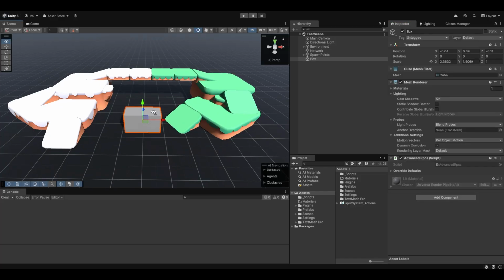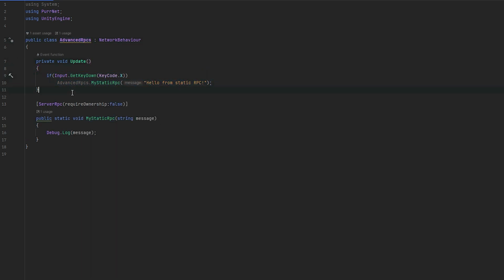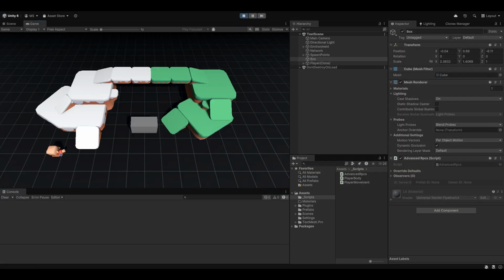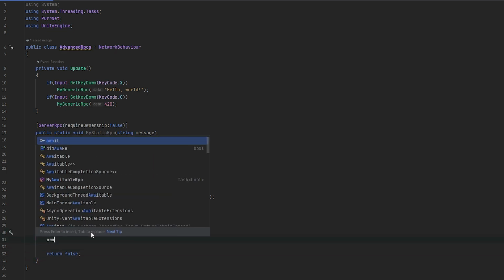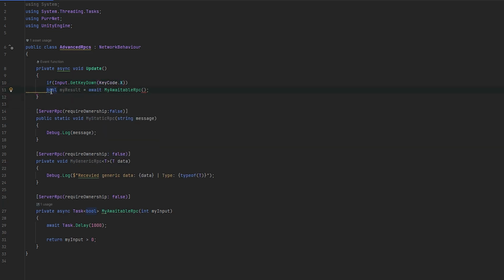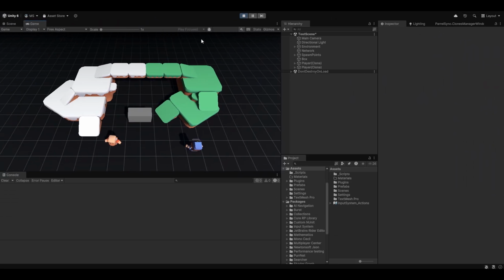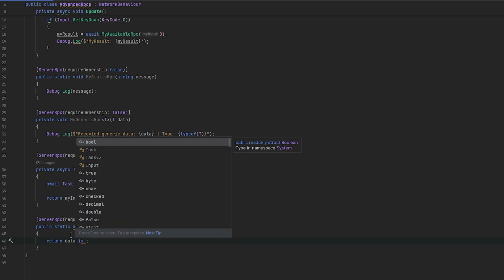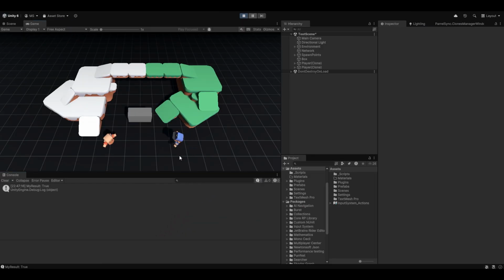Advanced RPC's - PurrNet - Unity multiplayer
This video goes over the advanced usage of the more advanced RPC's of PurrNet. These are quite unique to PurrNet and allow you to work in a more modular way than any other current system!
This can also be amazing at building tools and other plug-n-play components. Unlock the freedom to Generic RPC's, Static RPC's and even RPC's which return values!

This is the system I'll be using going forward for my own projects, as it has so many nice features to make the development easier, cleaner and more modular than I've seen with any other system.